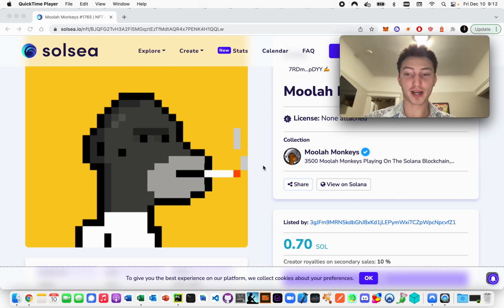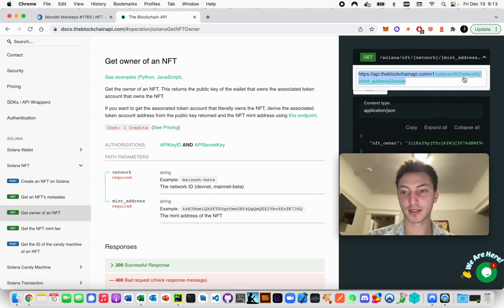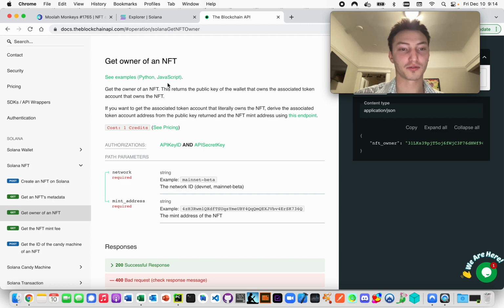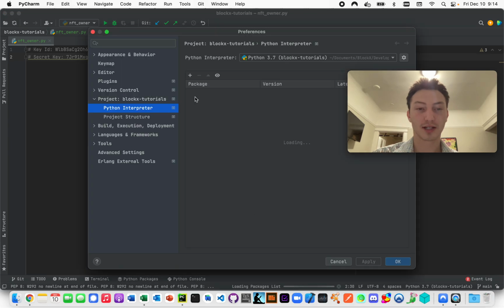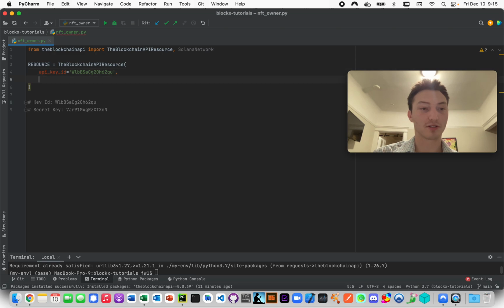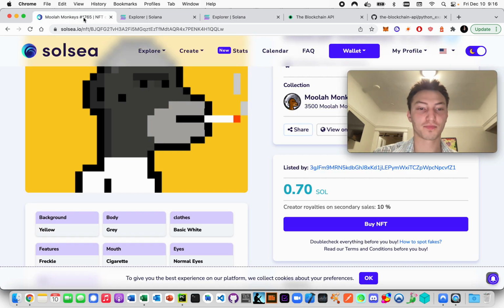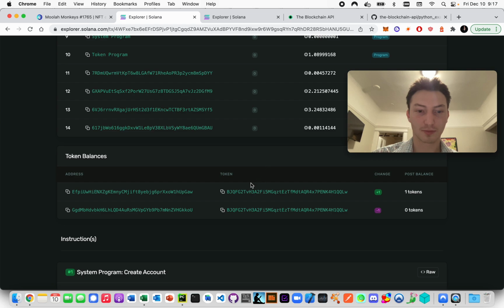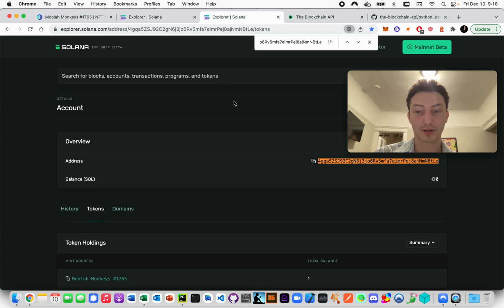How to get the owner of an NFT on Solana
This video shows how to get the owner of an NFT on Solana